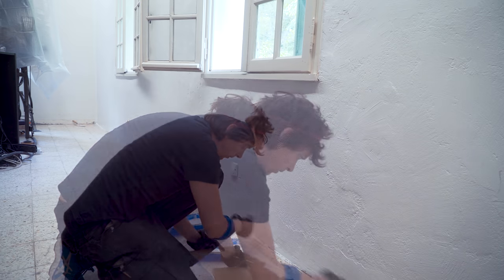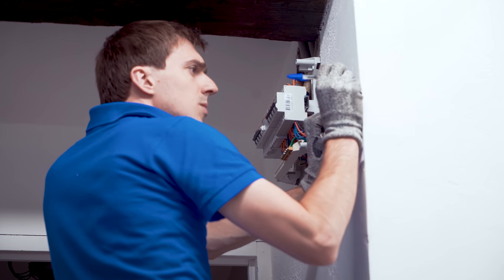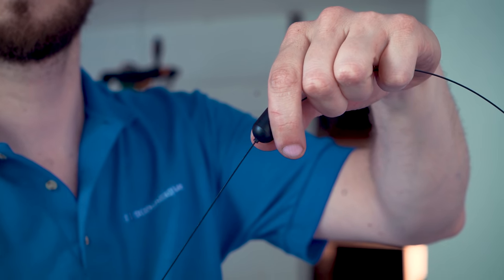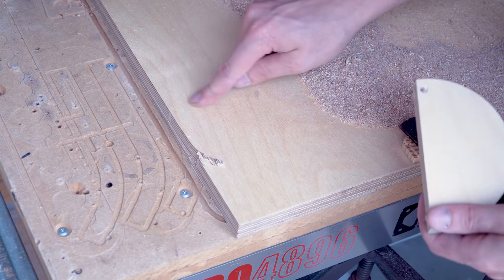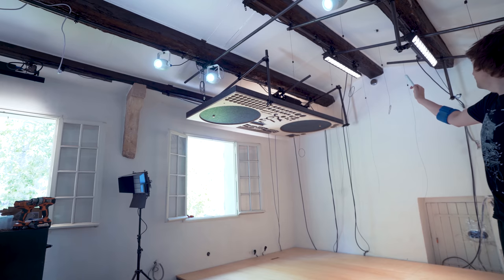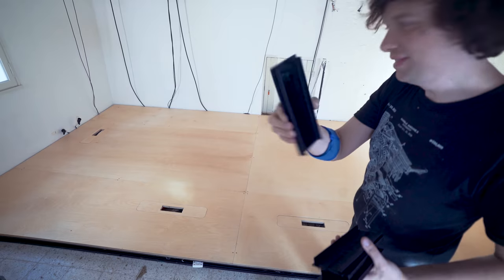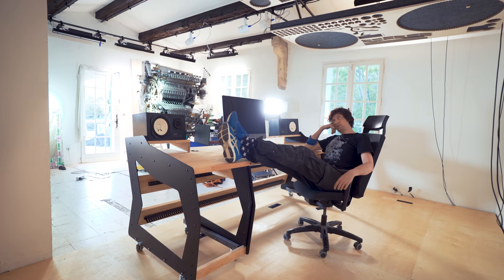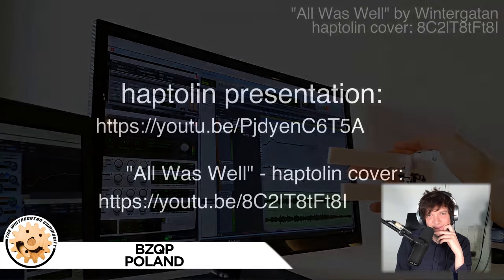Building My Dream Music Studio - Step 1 of 3 - Marble Machine X #128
- Dream Music Studio Build! First installation of 3 of what will eventually become my dream music and video studio.

Thanks to Olivier, OKA ;) and Elio for a really nice time,

Martin

JOIN THE WINTERGATAN COMMUNITY
► If You want to be part of Tim Keller's Monster CAD Project and help make the open source MMX-cad model, go to Wintergatan's discord server and hit the angle grinder reaction on the related post in the idea-vault channel

► If you want to be part of the MMX build in the crossing of the finish line please let us know about your skills in the "skill-vault" here: (thanks Tim Mitchell!)

MORE ALLIES:
►Viktor Stenberg, Calle Guldstrand, Gustaf Törner | ProtoCut
►Liam Ward
►David Lewis
►Tobias Smidebrant
►Erik Holke
►CNC Routerparts
►Nathan Skalsky
►Karin & Olof Eneroth